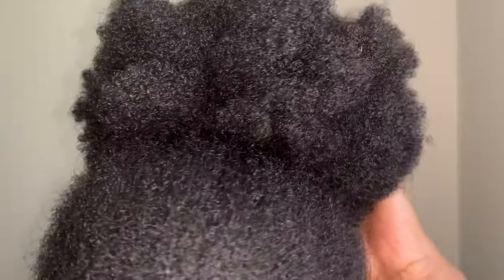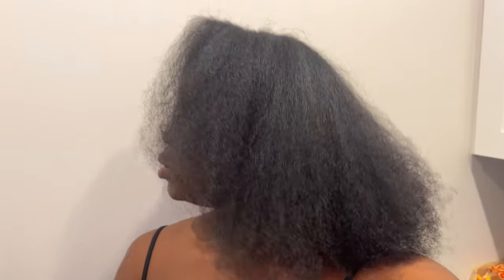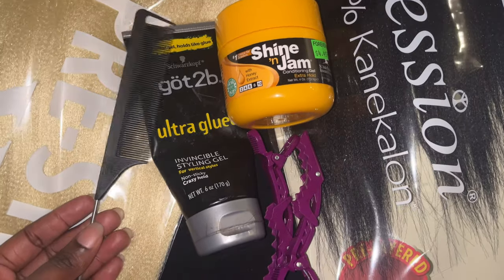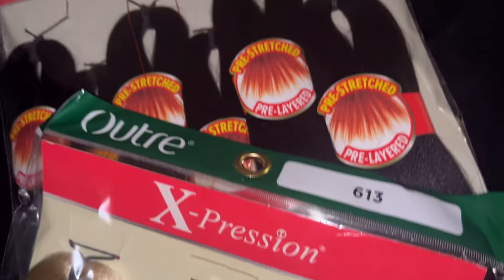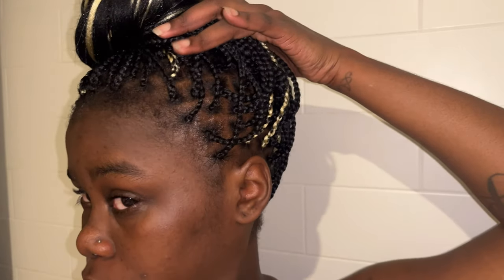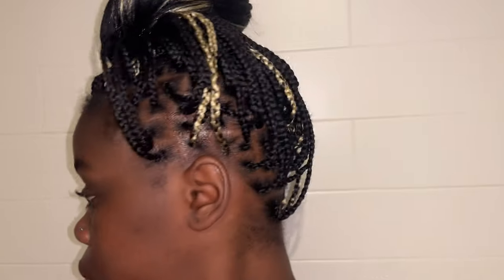BIRTHDAY 🥳 RECAP MINI VLOG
Daily Journals And Guides:

Thanks For Tuning In On Today's Vlog Let's Keep Up The Momentum And Continue To Strive And Grow My Channel ❤️✨ I'm Excited About You Guy's Attending This  Journey With Me.

(ONLY PAID PROMOTIONS OR SPONSORSHIPS) For Questions About Anything Else Please Leave Them In The Comments Below 👇 Or DM Me On My Personal Instagram @deepdimpleblack Any Business Emails Are Sent From The Email Listed Above. All Others Are Scams.)